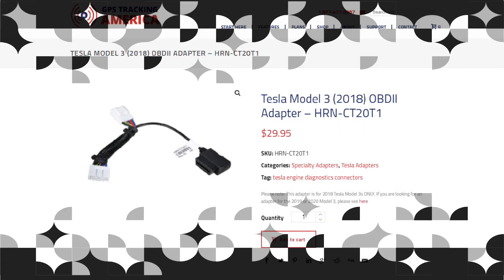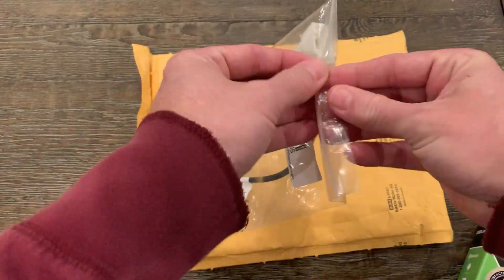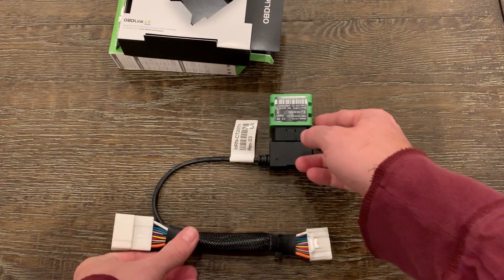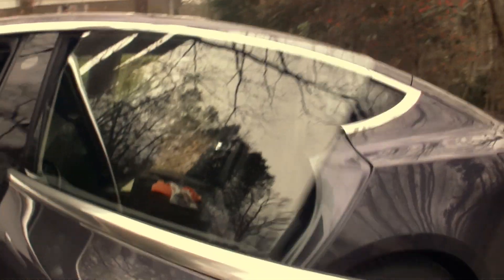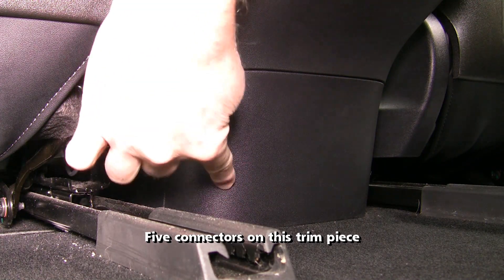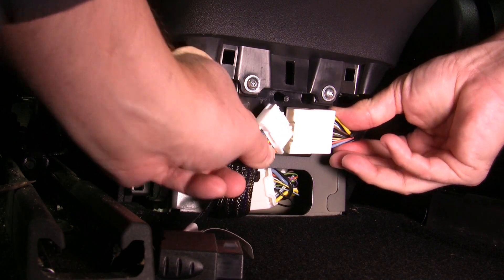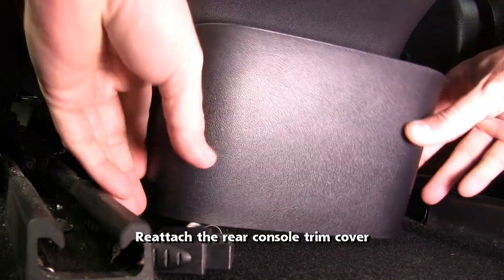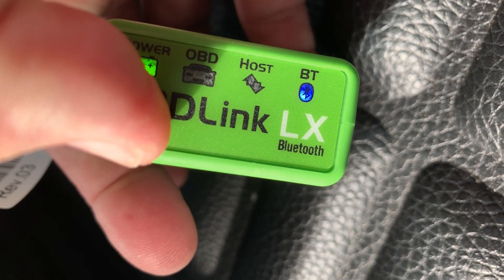Tesla Model 3 - OBD2 Adapter Install (old, see new version)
Today I'm going to unbox and install an OBD2 (OBDII) adapter and OBDLink LX scan tool

► TIMESTAMPS
0:00 Introduction
1:41 2018 Model 3 OBD2 Adapter
3:11 Flat head screwdriver
3:18 Plastic prybar(s)
3:26 Open driver's window
3:41 Open rear door for access to rear seat
3:57 Press Vehicle Menu
4:02 Press Safety & Security Menu
4:06 Press the Power Off button
5:04 Five connectors on this trim piece
5:30 Remove rear console trim cover
5:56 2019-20 Model 3 Cable Connector
7:10 Connect the adapter cable
7:37 Carefully insert cable into empty area inside opening
8:28 Leave the dongle cable out for access
8:36 Reattach the rear console trim cover
9:00 Connect the OBDLink LX to the adapter dongle
10:06 Next Episode: Using the OBD2 software

► LINKS
OBD2 Harness Adapter - $29.95 + shipping
2018:

ScanTool OBDLink LX Bluetooth: Professional Grade OBD-II Automotive Scan Tool for Windows and Android - $50-70
(paid link*)

ScanTool OBDLink MX+ for iOS and Android compatibility. - $100-120
(paid link*)

95%